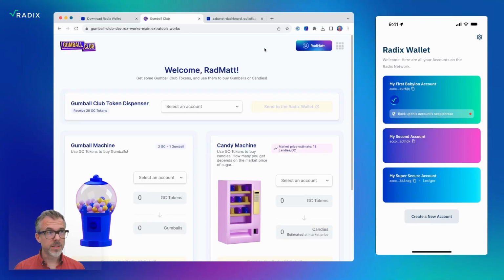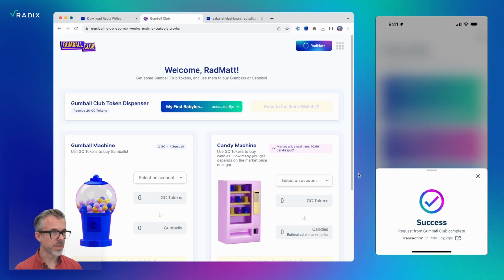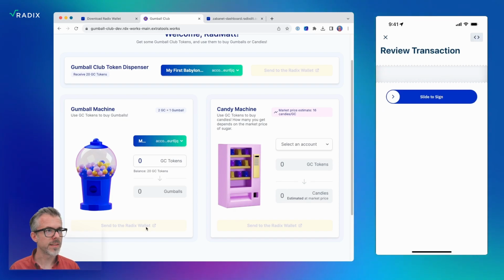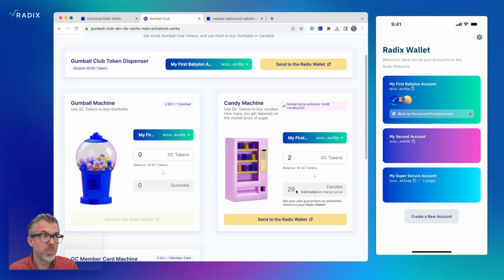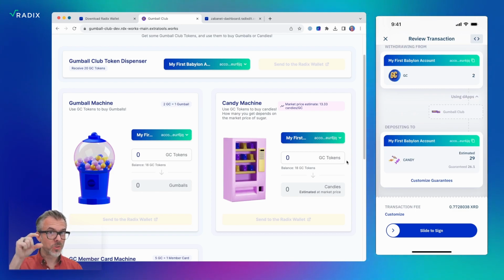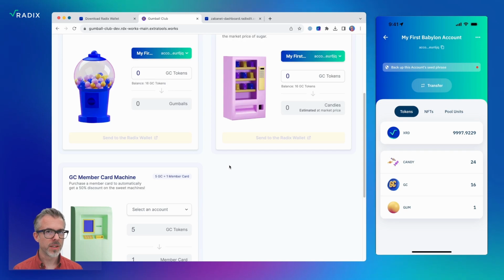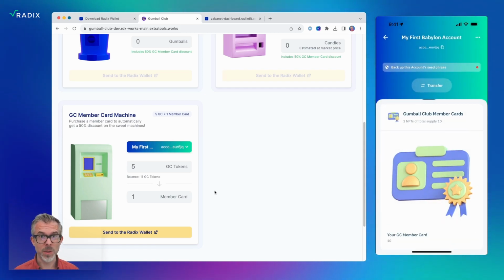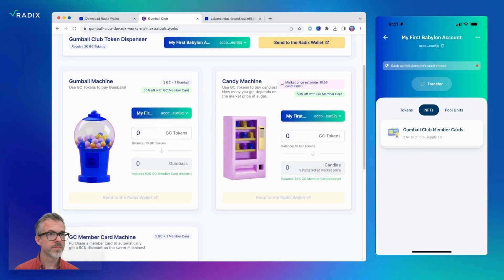Radix Wallet User Guide: How to Use the Gumball Club dApp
RDX Works representatives will NEVER initiate contact via direct messages on social or community channels. Be wary of any unsolicited messages claiming to be from support. There is no customer support via direct messages. Anyone offering to help you resolve a problem via DM will be a scammer.